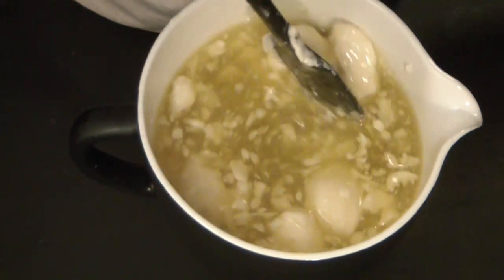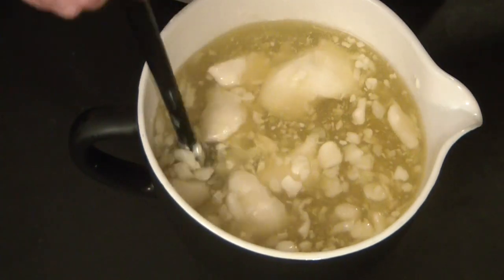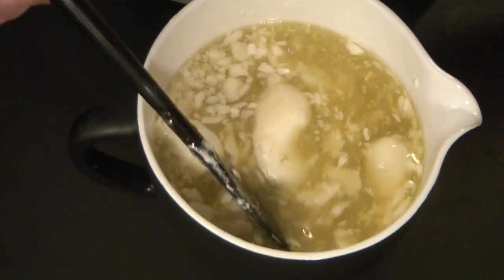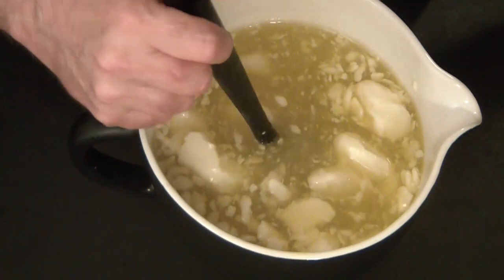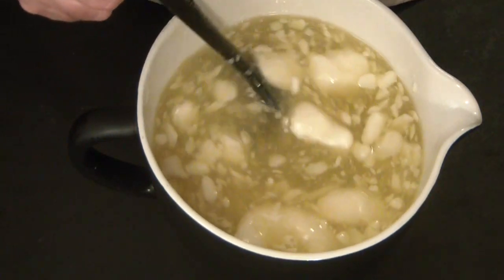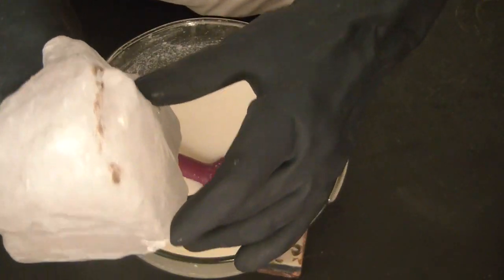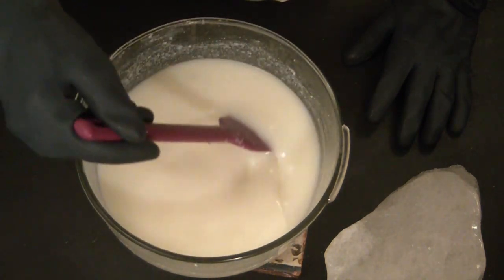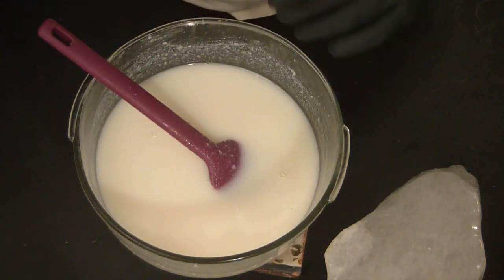Making Bison Tallow Goat Milk Soap (Salt Soap Bars)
My first video of 2020, and my longest time between videos, so it's the longest video to make up for it a bit :)  Making Bison Tallow Salty Soap Bars.  Luxurious Bison Tallow is so gentle and moisturizing, along with organic goat milk from the farm and local sea salt makes these that much more special and a lovely gentle exfoliation for a real spa experience.

In store February 2020

goat milk soap
tallow soap
organic soap
natural soap